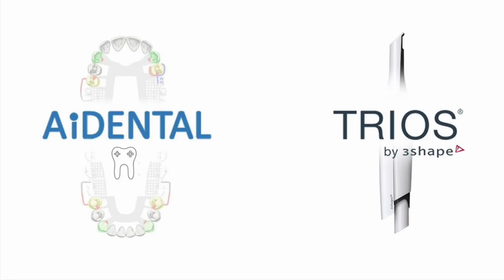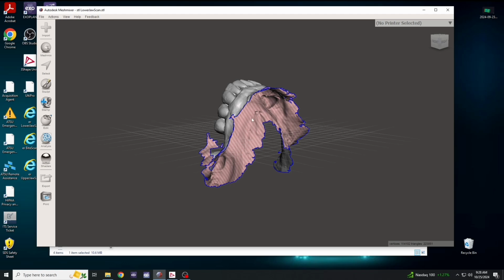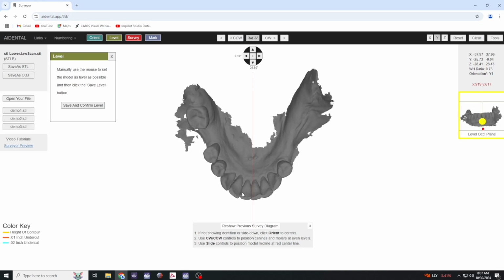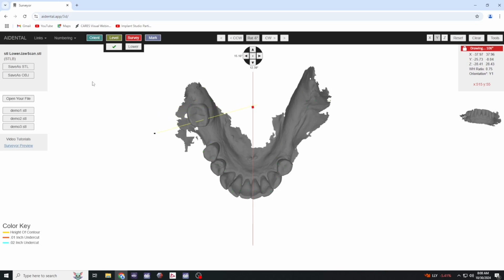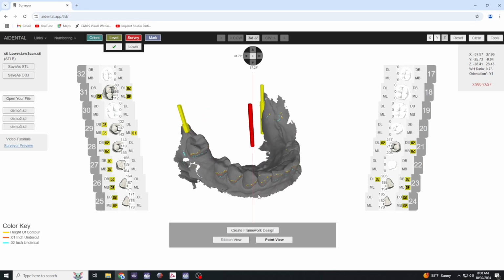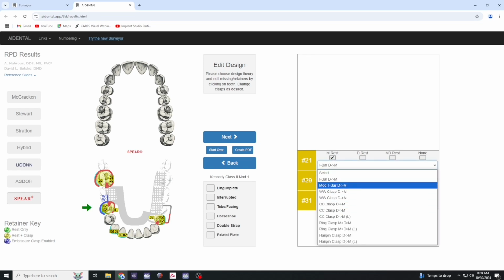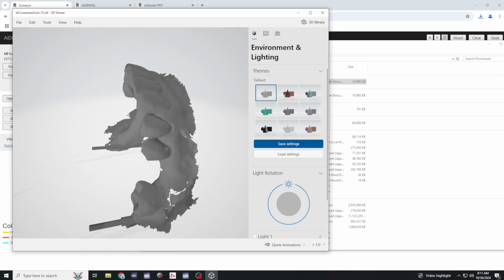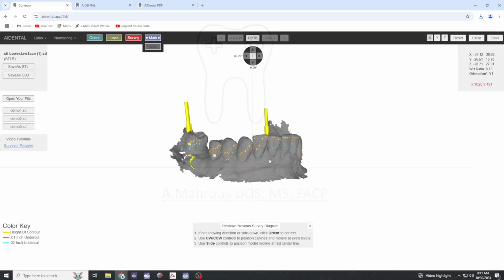AiDental RPD Digital surveying - Free online surveying & Design using Trios scanners